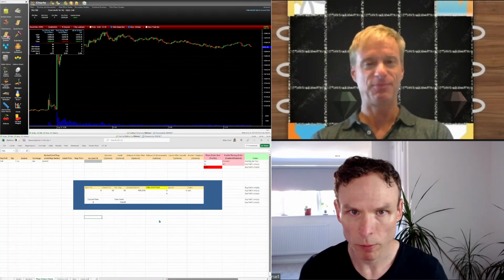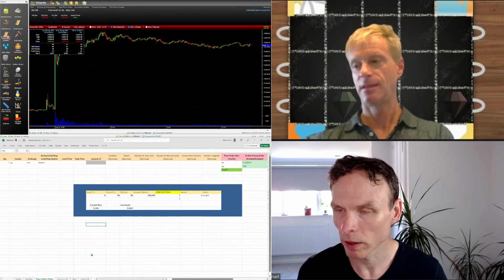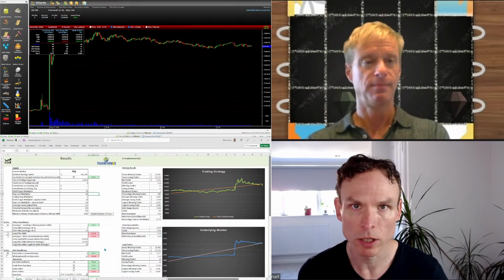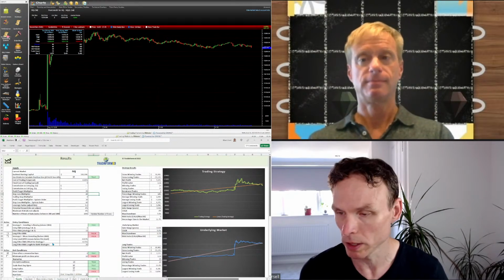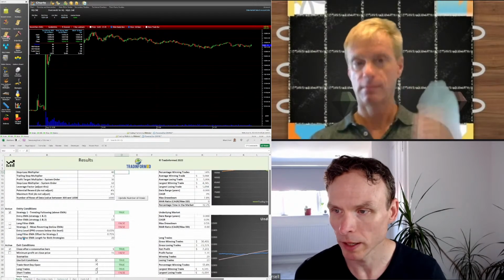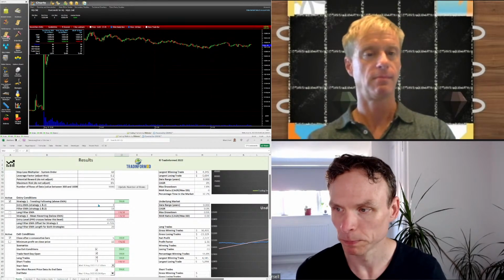Automated Excel Trading Demo - Livestream